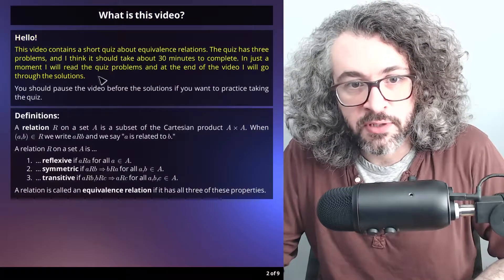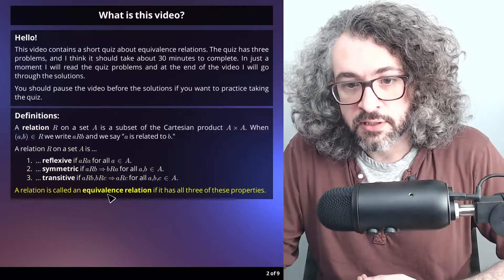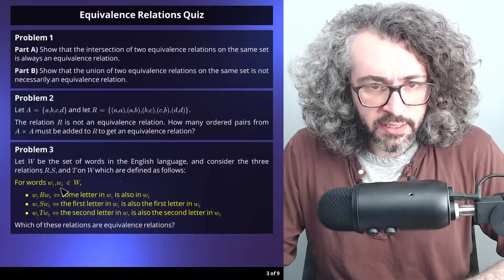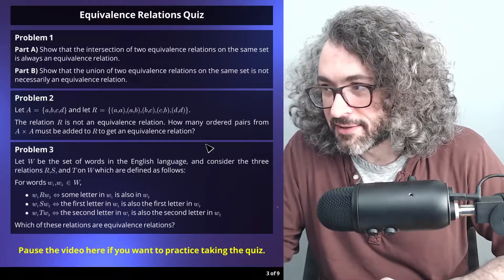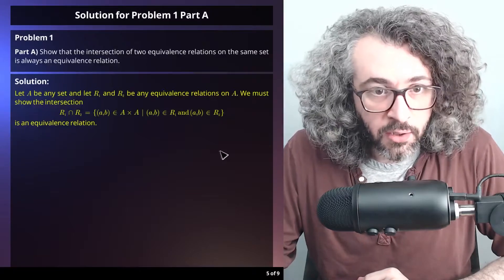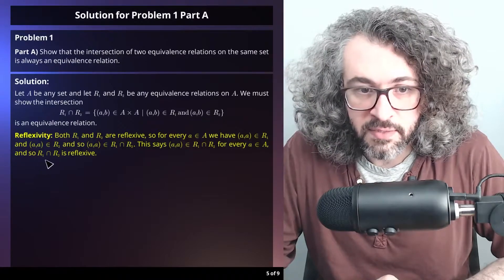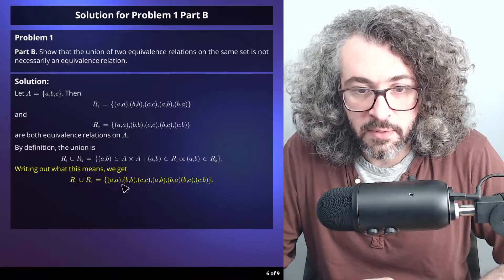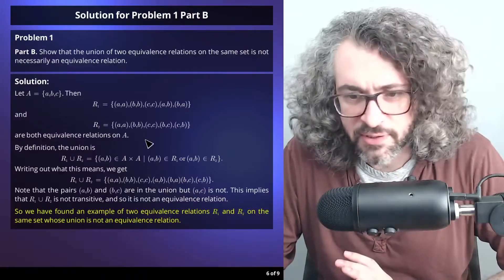Equivalence Relations Practice Quiz and Solutions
This video contains a practice quiz about equivalence relations. Solutions are given at the end of the video.

0:00 - Intro
1:53 - The Quiz
4:23 - My Tutoring Info
5:39 - Solution 1A
8:14 - Solution 1B
10:22 - Solution 2
15:03 - Solution 3
16:49 - Outro